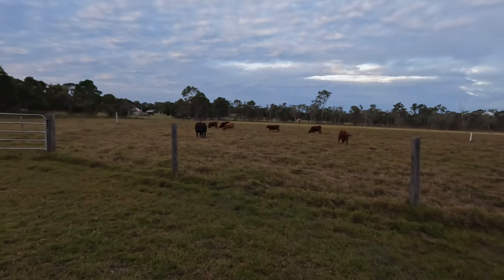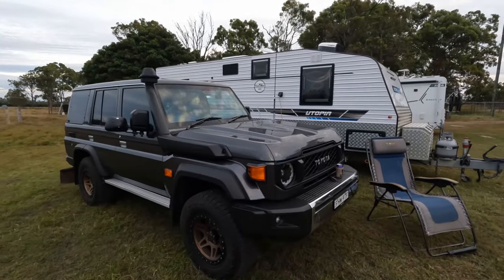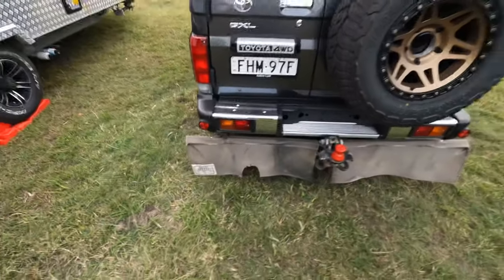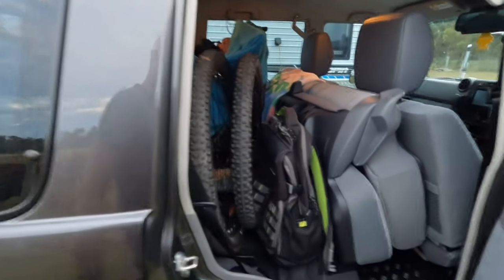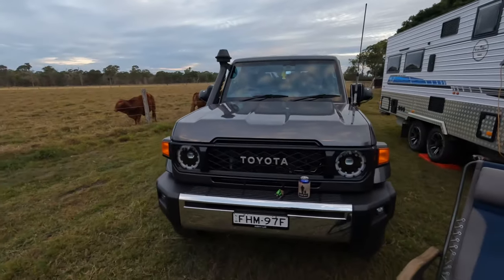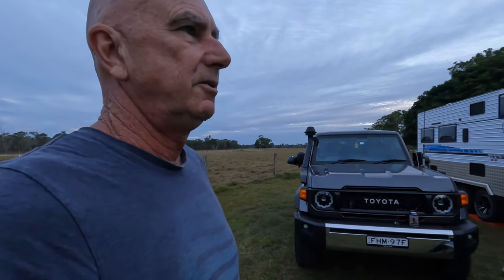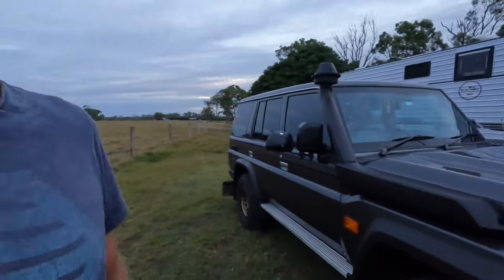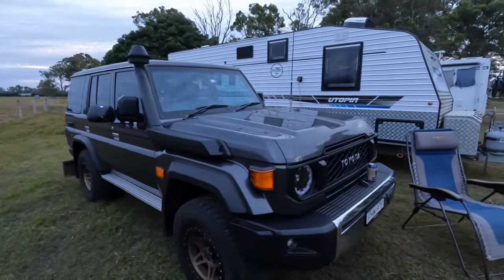Landcruiser 76 series update. How is it performing. Responding to your comments.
We address comments from our previous video on the new tow tug and give a real life update on its performance.

If this video has helped you out or inspired you then please make a small donation to help us improve the quality of future videos. Thank you